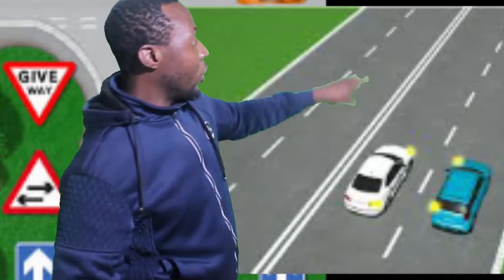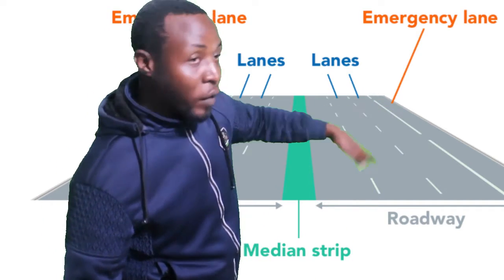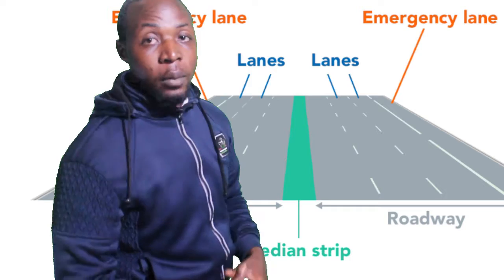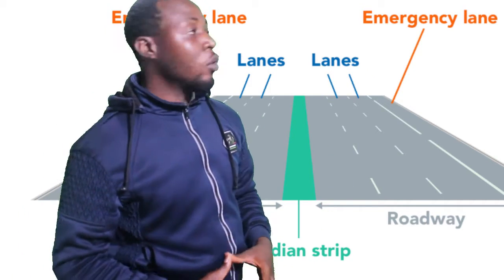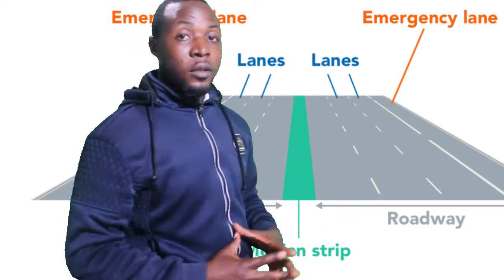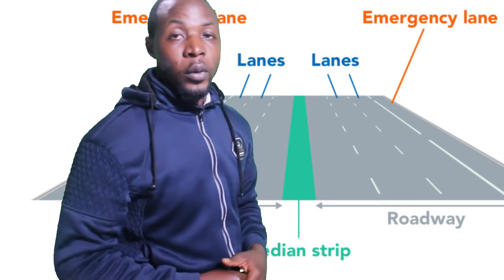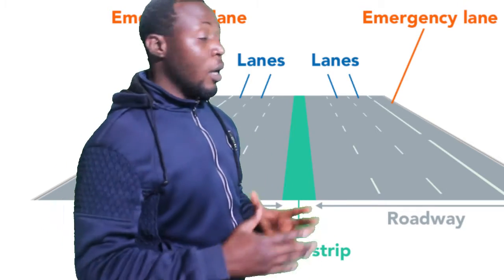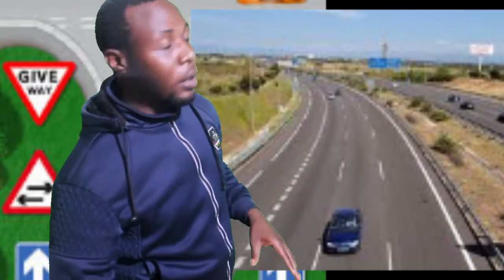HOW TO DRIVE ON TWO WAY ROAD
HOW TO USED TWO WAY ROAD